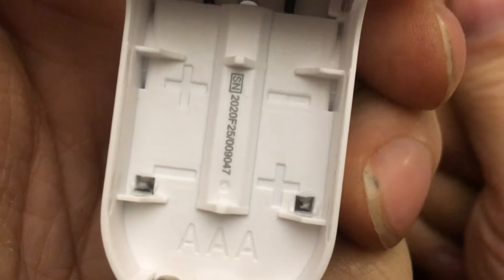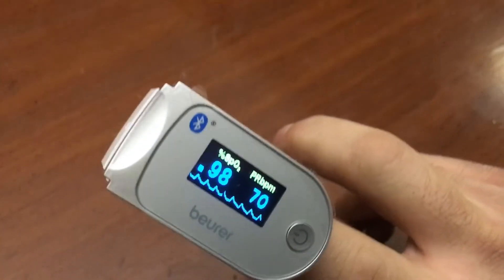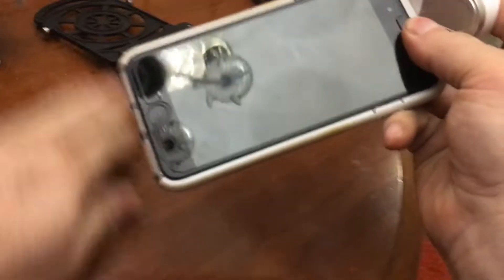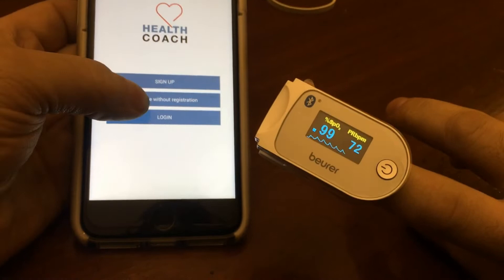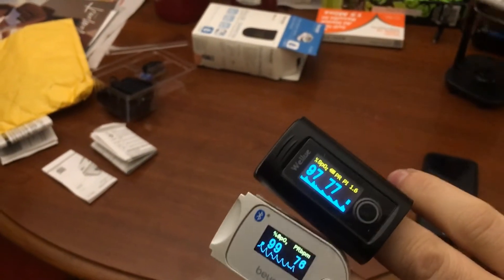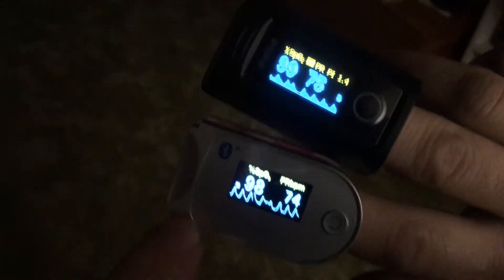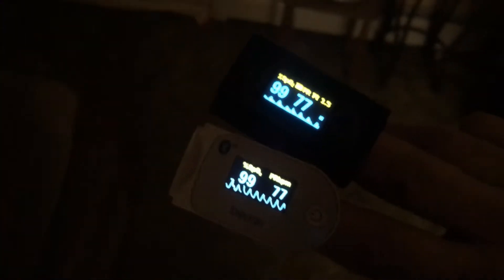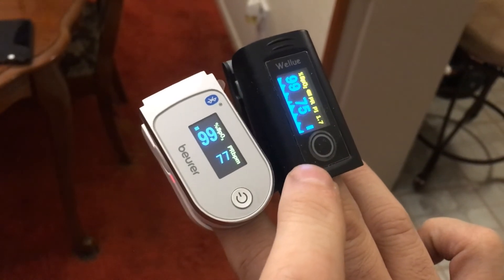Beurer Bluetooth Digital fingertip Pulse Oximeter Blood Oxygen Saturation Pulse Monitor Spo2 PO60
Beurer Bluetooth Digital fingertip Pulse Oximeter, Blood Oxygen Saturation &
Pulse Rate Monitor Spo2 PO60 Lung Health
bob spurloc
bob spurlock